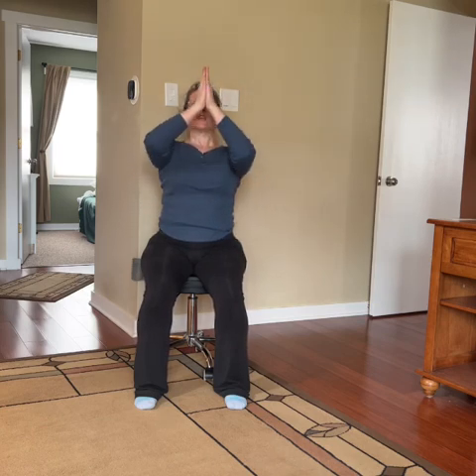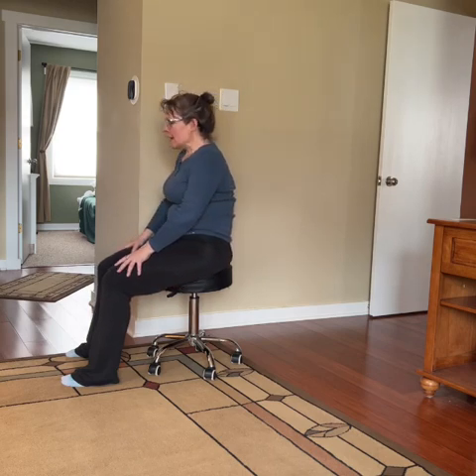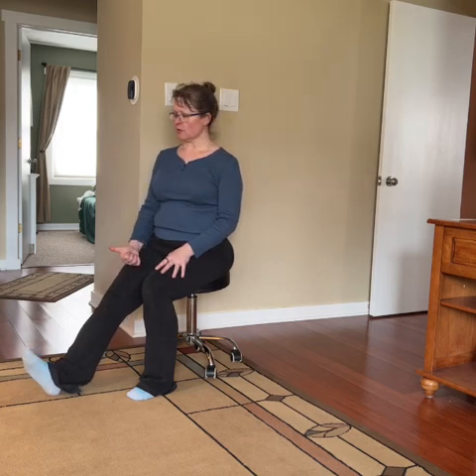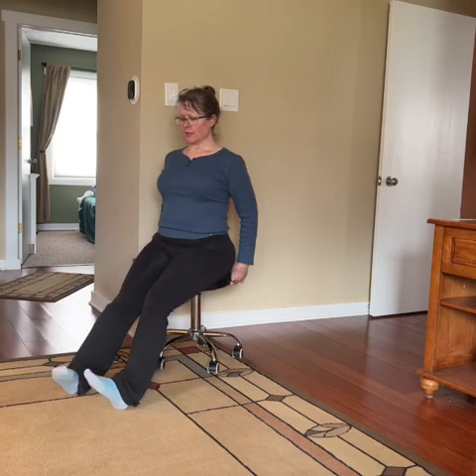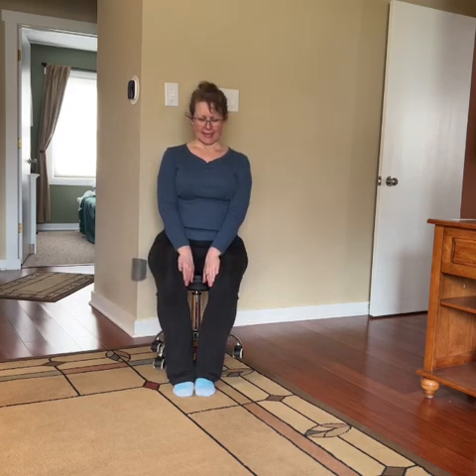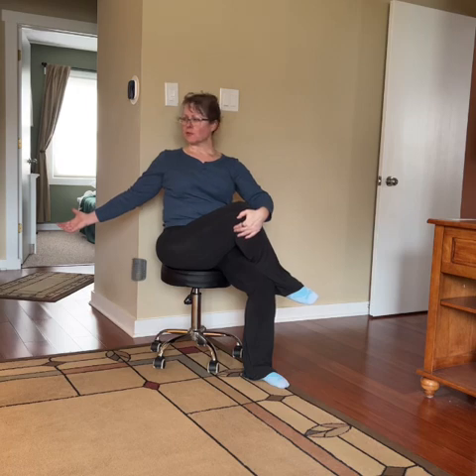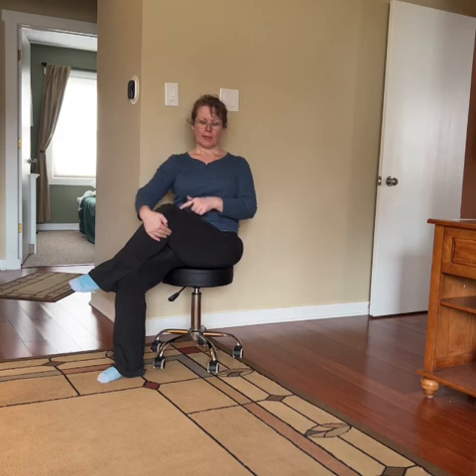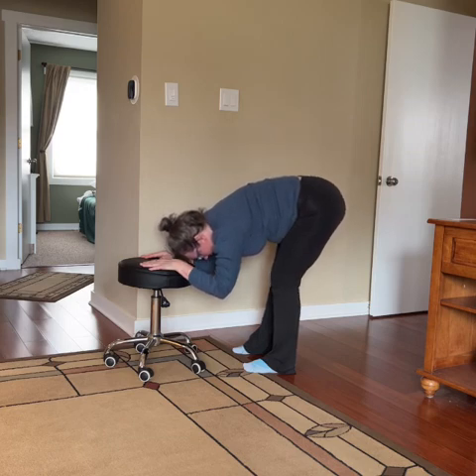Chair Practice for hips and wrists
Short guided chair yoga. Gentle movements.

Please review the following User Agreement carefully before using the videos on this site. Kim Allen strongly recommends that you consult with your physician before beginning any exercise program. You should be in good physical condition and be able to participate in the exercise.

Kim Allen is not a licensed medical care provider and represents that she has no expertise in diagnosing, examining, or treating medical conditions of any kind, or in determining the effect of any specific exercise on a medical condition.

You should understand that when participating in any exercise or exercise program, there is the possibility of physical injury. If you engage in this exercise or exercise program, you agree that you do so at your own risk, are voluntarily participating in these activities, assume all risk of injury to yourself, and agree to release and discharge Kim Allen from any and all claims or causes of action.